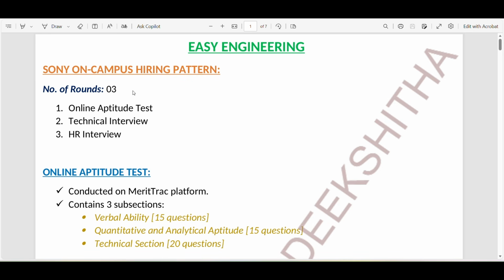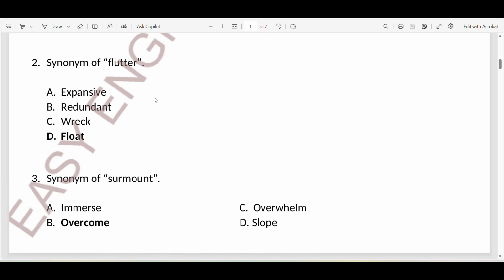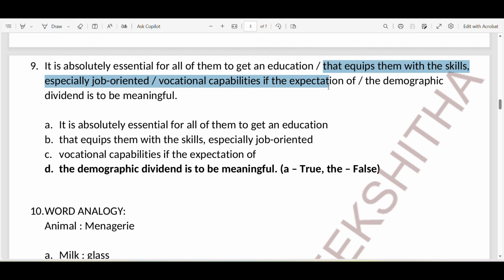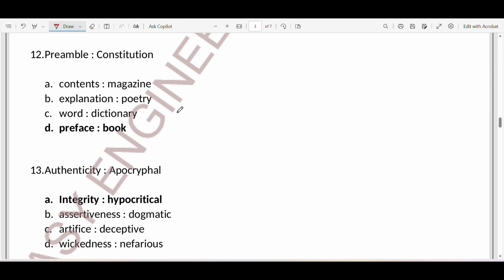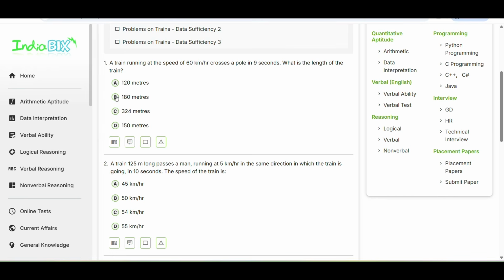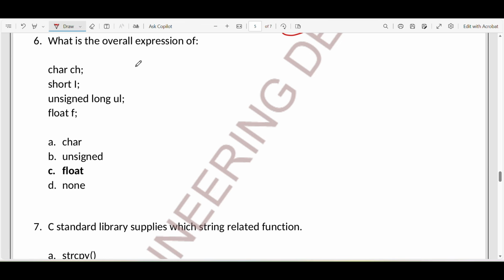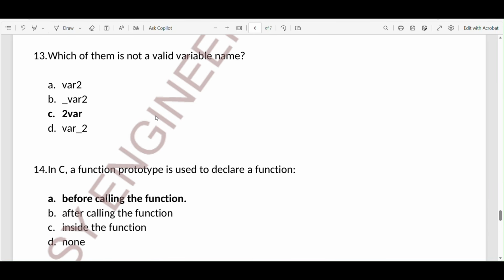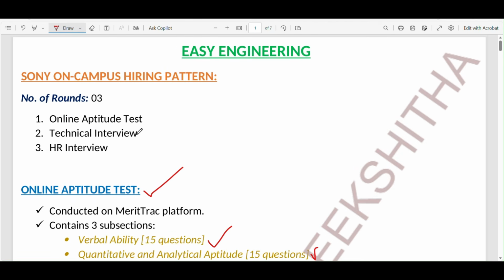SONY ON-CAMPUS PLACEMENT PREPARATION | ONE SHOT | ONLINE ASSESSMENT | EASY ENGINEERING